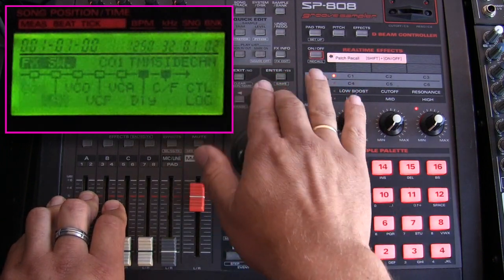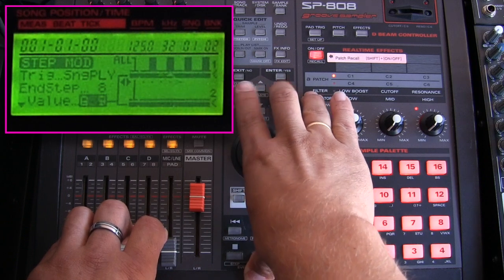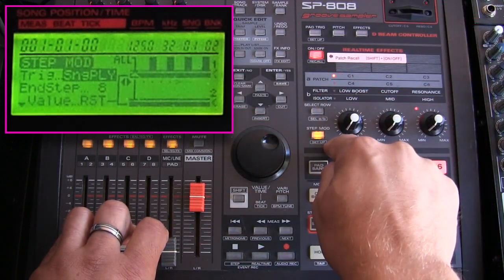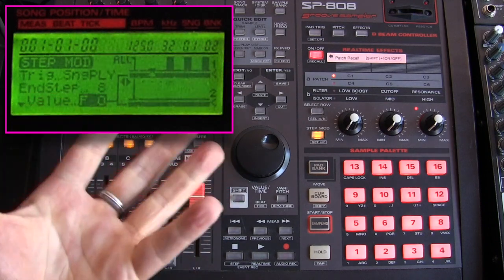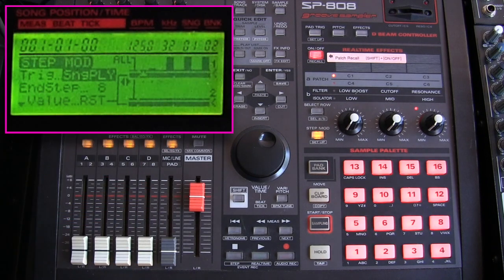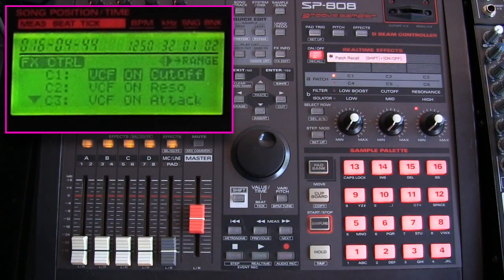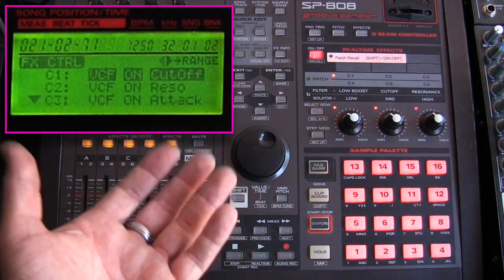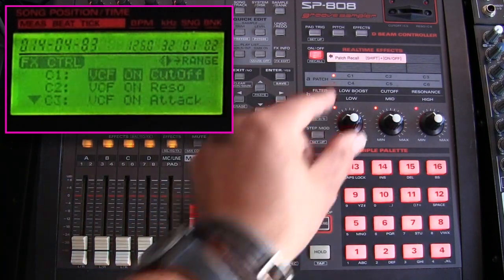Slicing Sounds / Side chaining with the Roland SP-808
The Roland SP-808 offers the possibility to transform incoming sound with the Step Modulator + Virtual Synthesizer.
This is an amazing way to play with your existing synths and with this cool piece of Roland gear.
Check out this video to learn to do it yourself!

If you want to use this effect in the mix of your SP-808 samples then do the following:
1. Connect a synth to the LINE INPUT (instead of AUX)
2. SHIFT+MUTE/MIX COMMON
3. Go to Fxloc. on "MIC/LINE PRE-EQ"
4. Follow now the process of the video regarding selecting FX and turning on Step Mod.

Grtzzz,
Roger